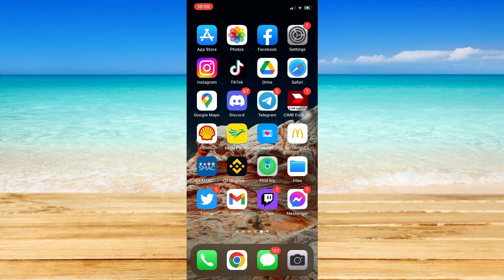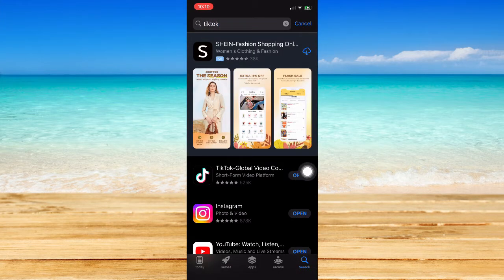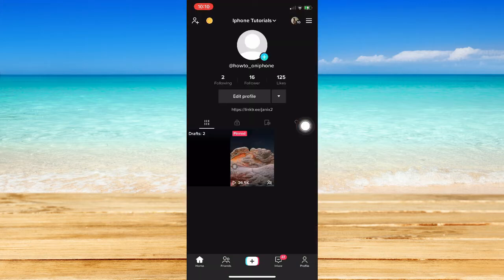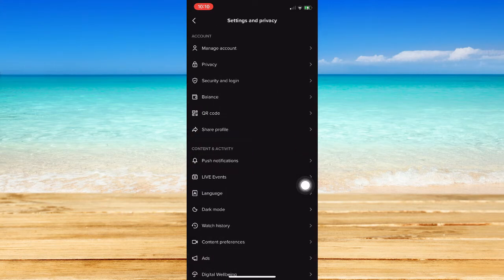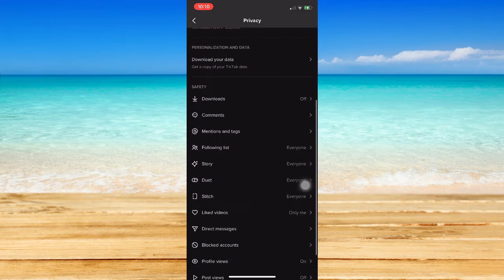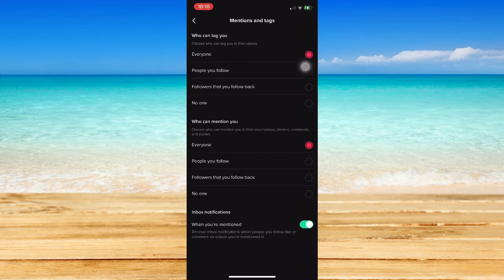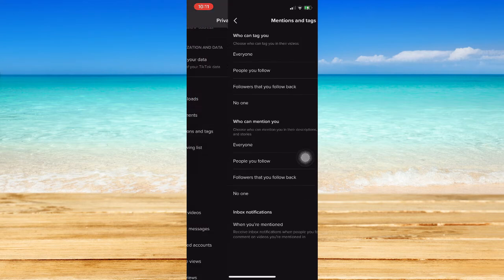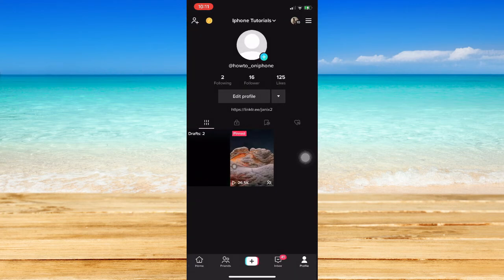How To Stop People From Tagging Me On Tiktok